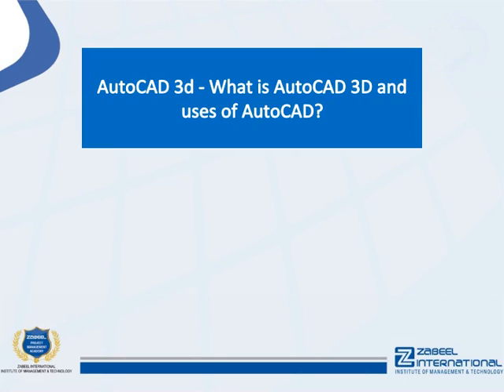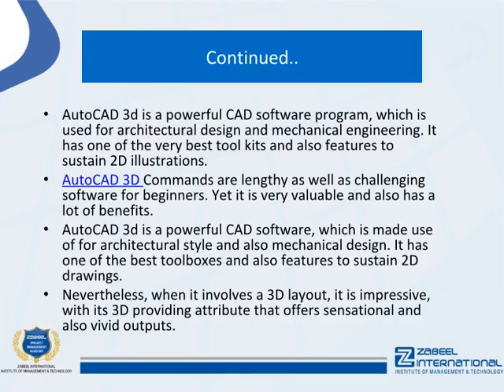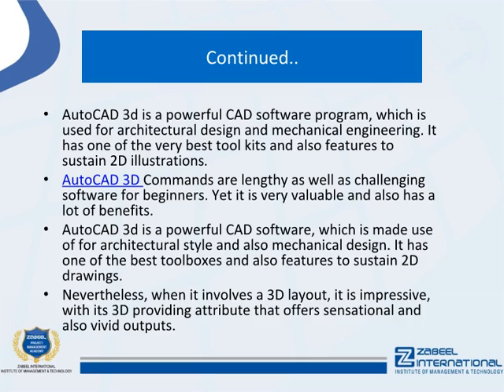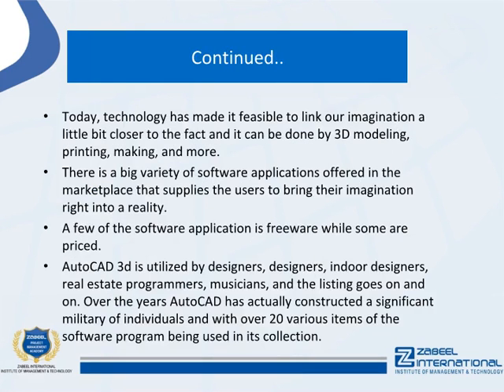AutoCAD 3d - What is AutoCAD 3D and uses of AutoCAD?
AutoCAD 3d is a powerful CAD software program, which is used for architectural design and mechanical engineering. It has one of the very best tool kits and also features to sustain 2D illustrations.

:::::::::::::Uses of AutoCAD 3d:::::::::::::::

AutoCAD 3D Commands are lengthy as well as challenging software for beginners. Yet it is very valuable and also has a lot of benefits. AutoCAD 3d is a powerful CAD software, which is made use of for architectural style and also mechanical design. It has one of the best toolboxes and also features to sustain 2D drawings. Nevertheless, when it involves a 3D layout, it is impressive, with its 3D providing attribute that offers sensational and also vivid outputs.

AutoCAD is a three-dimensional CAD software program that is made use of commercially throughout the globe. Established by Autodesk in the year 1982.

AutoCAD is additionally offered as a mobile and web app which is marketed as AutoCAD 360. AutoCAD uses a special series of commands and also functions both for 3D and 2D modeling and attracting with an amazing collection of devices.

:::::::::::::::Training Facility in UAE: Dubai,  Abu Dhabi, Sharjah.:::::::::::::::::

If you are looking for an AutoCAD 3d in Dubai, Abudhabi, and Sharjah in UAE, you are reading the right article. Zabeel Institute has designed the best AutoCAD 3d preparation course.

This certification offered by Zabeel Institute stands out from other training in the market.

Our exam result and pass percentage in Zabeel Institute is very high, which is increasing day by day under the constant support and guidance from the instructor. Zabeel Institute is well known for delivering several successful batches for AutoCAD 3d training every year. Zabeel ensures to help all students with all sorts of assistance for their brilliant performance in the exam.

1. More than 32 Years of Experience in training Professional Executives
2. Achiever of many QUALITY AWARDS for training from 1988 till date
3. Qualified & Certified Trainers
4. Sophisticated lab with high-end machines and licensed software
3. Certificates attested by the Ministry of Education, UAE
4. Vast resource materials for reference and course materials
5. Free online support for further assistance
6. Free follow up orientation seminars & workshops
7. Integrated Training & Career Development Plan

::::::::::::::::Recommendation::::::::::::::::::::

Zabeel Institute helps you to evaluate an AutoCAD 3d based on your education and experience and will further guide you to the certification.

To know more about this certification cost in UAE,  fee, exam cost, exam fees,  certification, general certification cost, and more, please Contact Zabeel Institute!

Zabeel offers an AutoCAD 3d Dubai and Sharjah in UAE

To know more about AutoCAD 3d visit